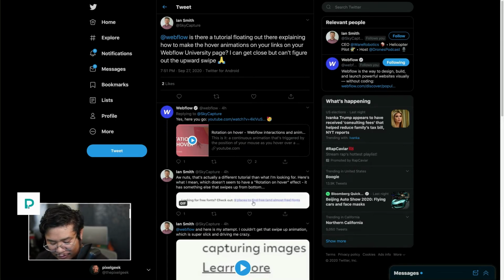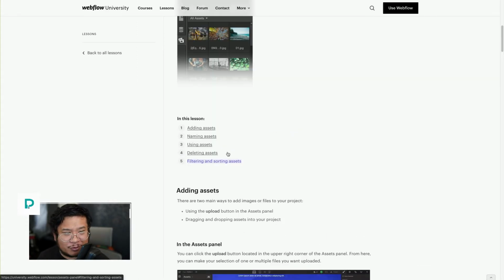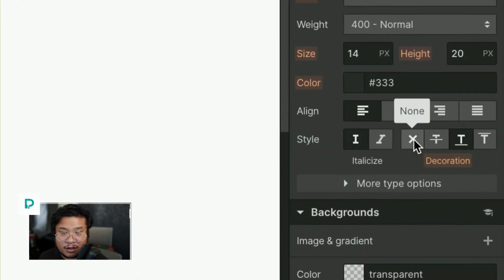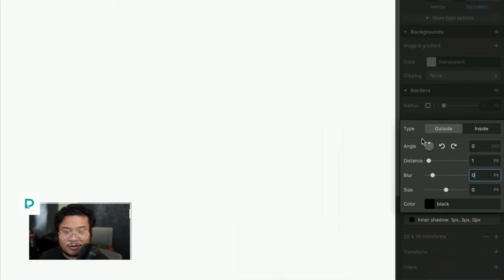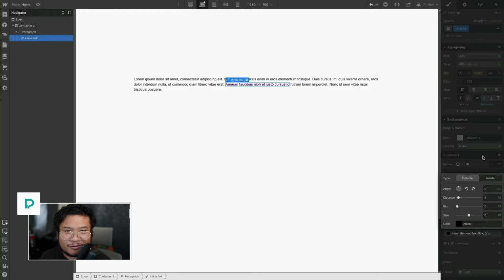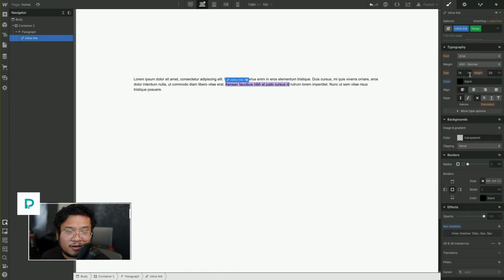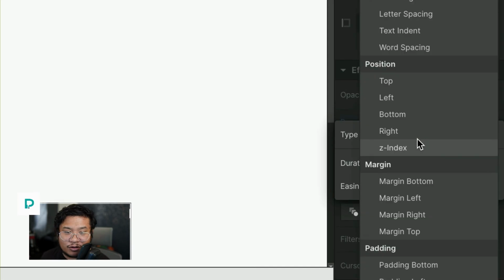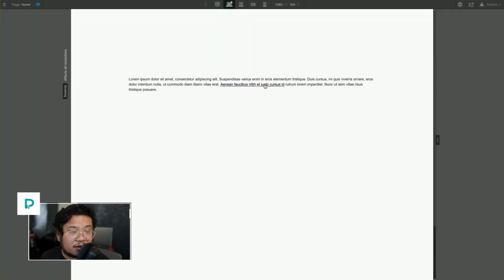Simple link highlight hover effect in Webflow - Tutorial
Here is how to create a link highlight effect with Webflow without any interactions.